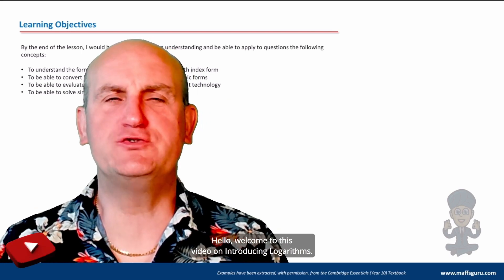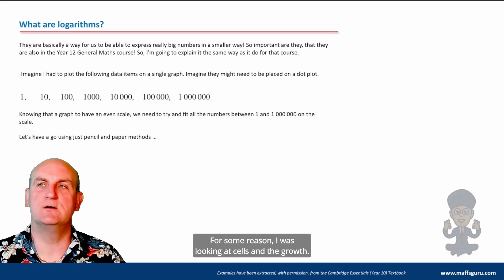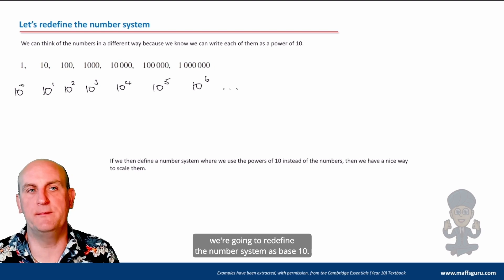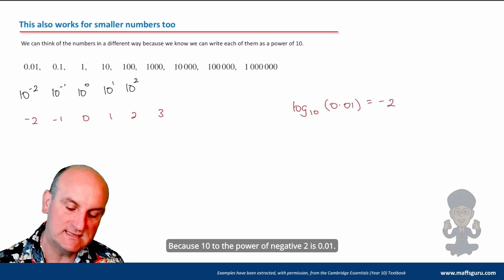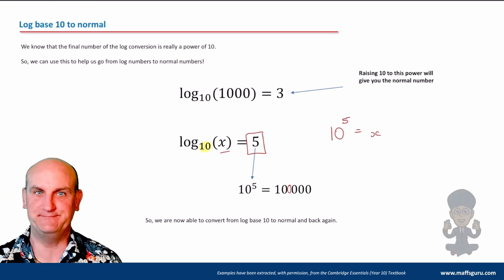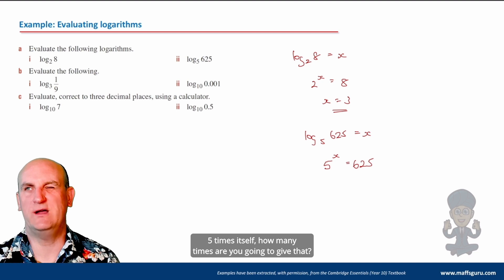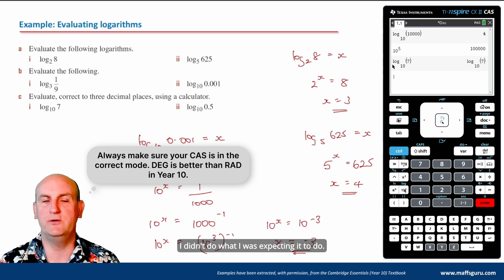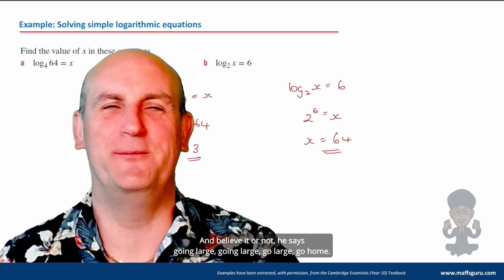Introducing Logarithms | Year 10 Mathematics | MaffsGuru.com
Don't you just love the idea of taking something really big and making is smaller ... errmmm ... not unless it is Mathematical. So, here is a video aimed at those in and around Year 10 age who are looking at learning more about Logarithms. This is the first video in a short series in which I explain what a logarithm is, why we need it and how to convert from "raw" numbers into logarithmic numbers and vice versa. There are lots of worked examples and I explain it in a way which makes sense whilst still helping you go deeper into the content.

00:10 Welcome
00:49 Learning objectives
01:15 Recap of past learning
02:10 What are logaritms
03:58 Let's redefine the number system
07:03 This also works for smaller numbers too
07:55 Changing a raw number into a logarithm
08:27 Using the CAS: Normal numbers of log base 10
09:21 Changing log base 10 to normal number
10:21 Using algebra
11:02 Example 1: Writing equivalent statements using logarithms
11:58 Example 2: Evaluating logarithms
16:10 Example 3: Solving simple logarithmic equations
17:36 Final words and summary